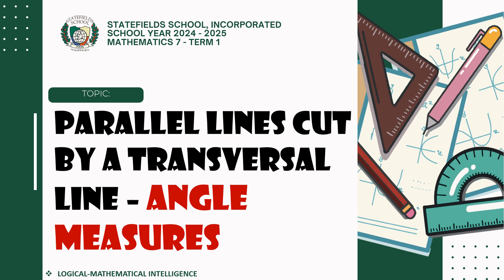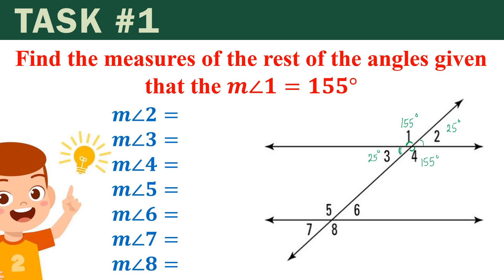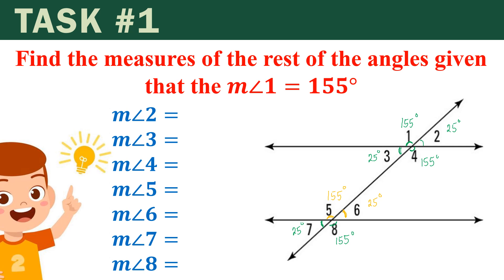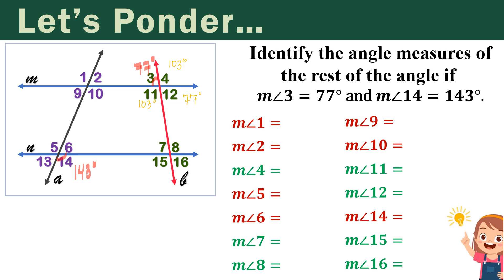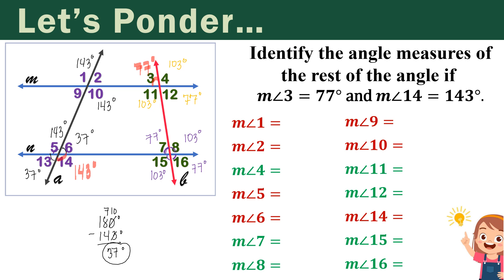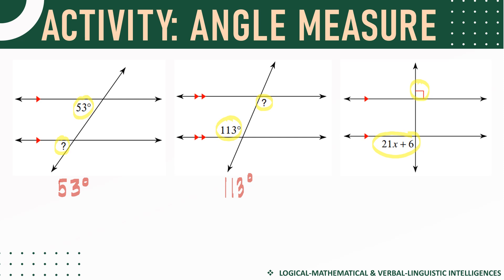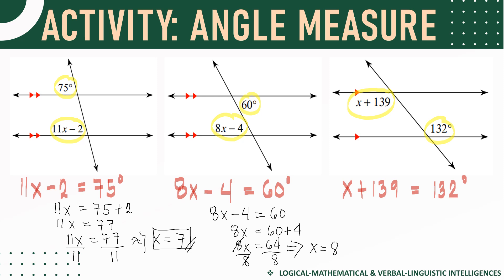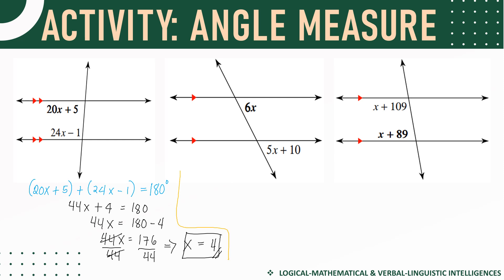Parallel Lines cut by a transversal - Angle Measures